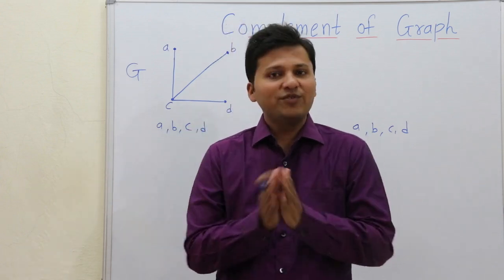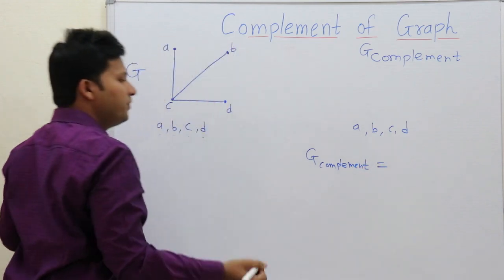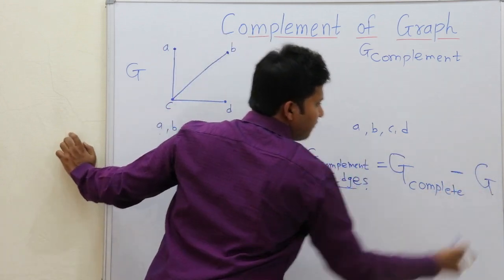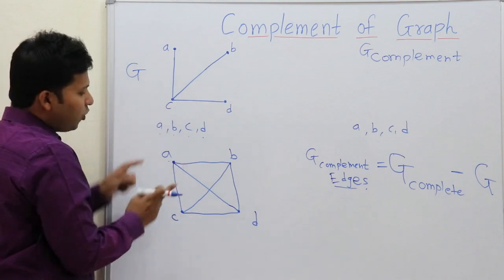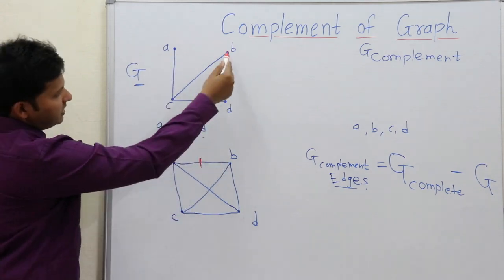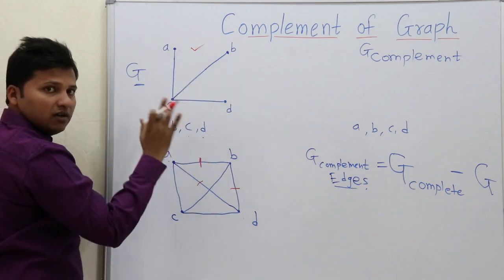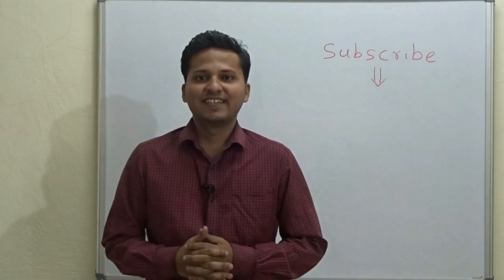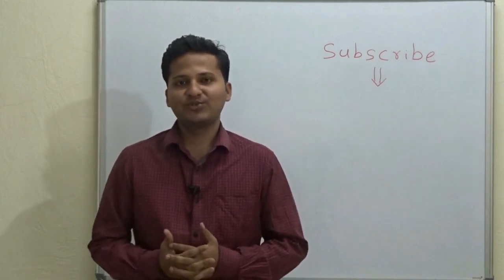Complement of a Graph | Graph Theory #19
Complement of a Graph is the inverse of the graph. How to find Complement of a graph.